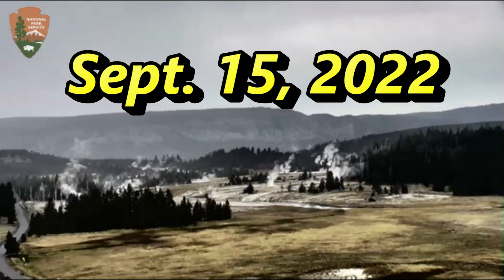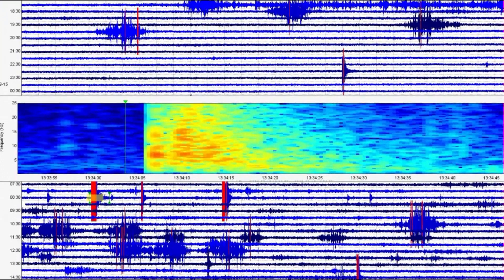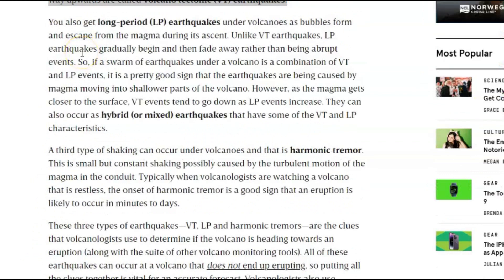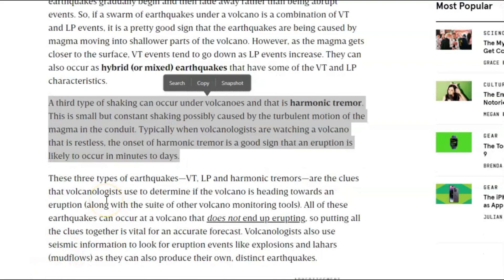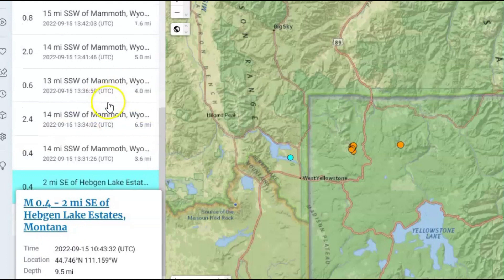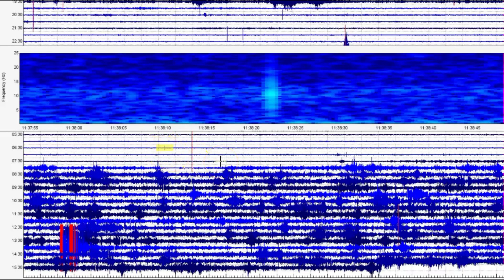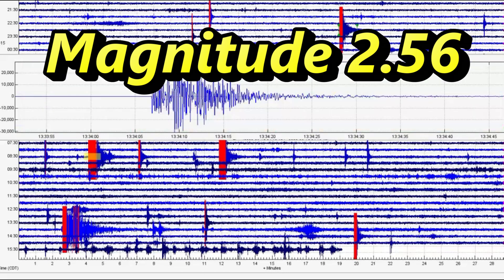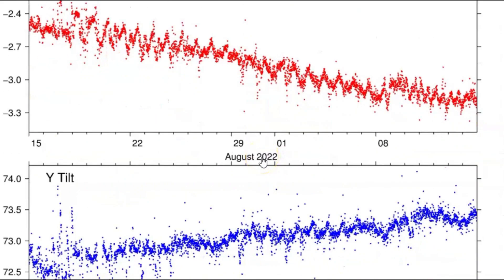Yellowstone Earthquake Swarm M2.5 West Thumb Closed - Volcanic Screams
A swarm of earthquakes Happening there again in Yellowstone National Park. Quake seismic images.

Credit

What's Up With the Quakes Before a Volcano Erupts?